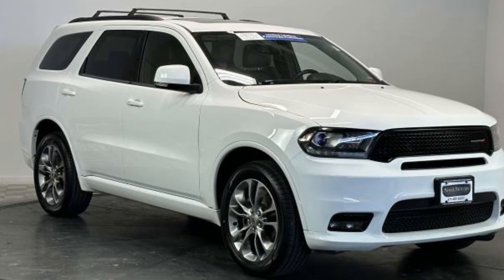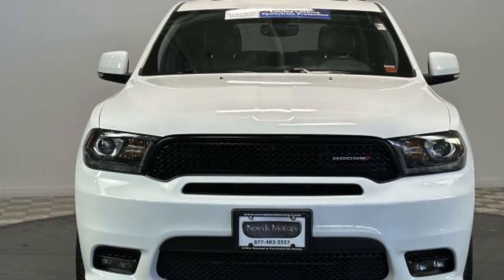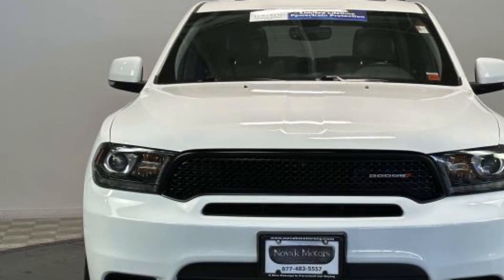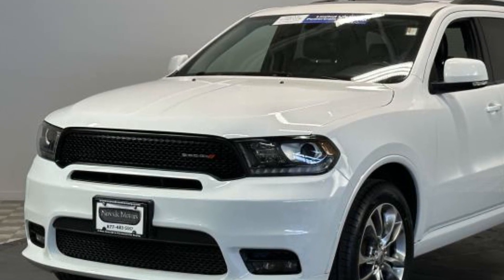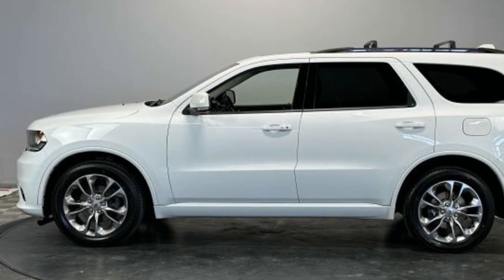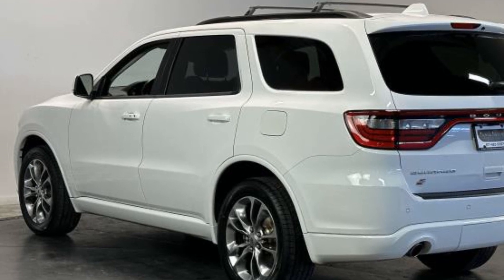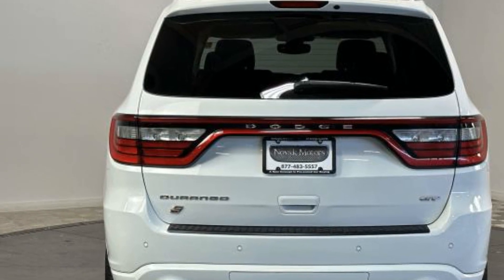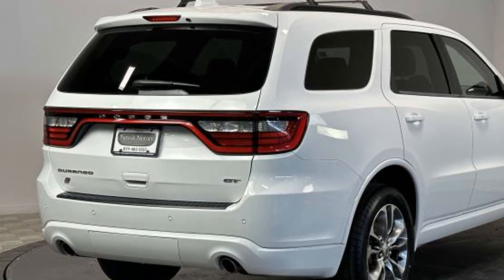Used 2019 Dodge Durango GT Plus 1C4RDJDG6KC582809 Farmingdale, Bethpage, Wyandanch, Plainview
2019 Dodge Durango GT Plus 1C4RDJDG6KC582809 Video

This 2019 Dodge Durango GT Plus 1C4RDJDG6KC582809 is full of phenomenal features such as: